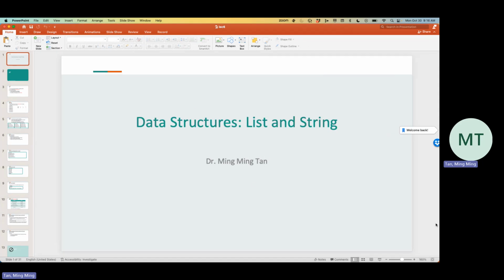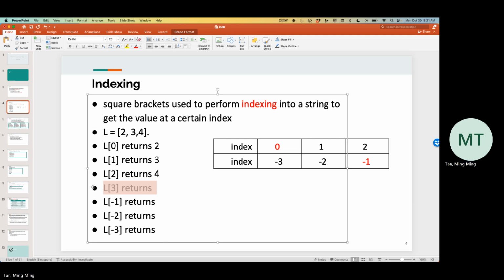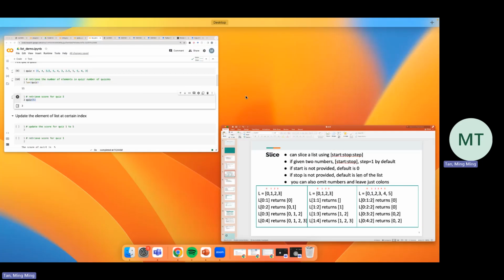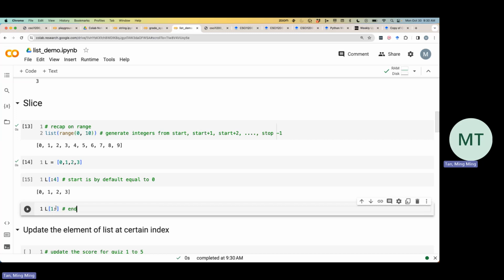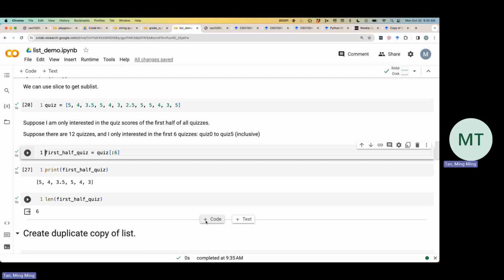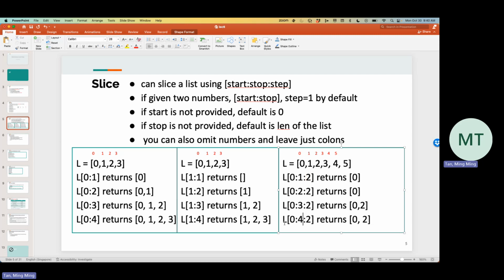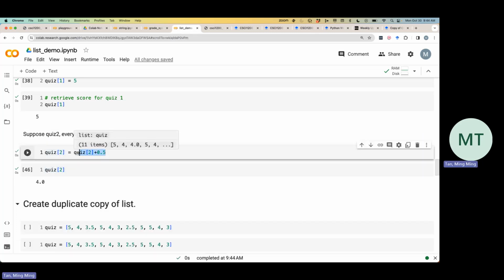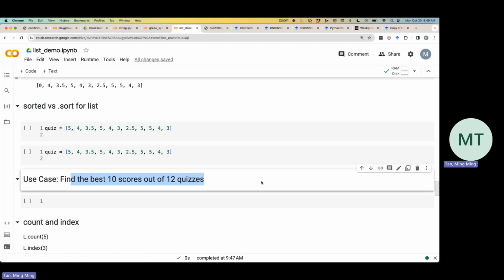lecture week12a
This is the recording for the first part of the lecture of Week 12 on list.